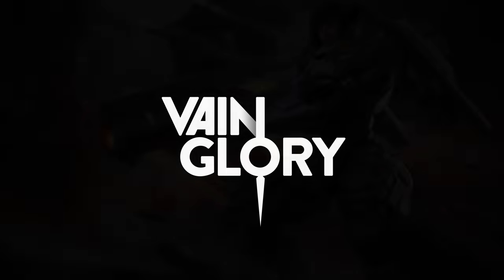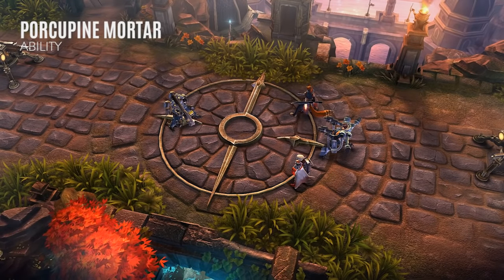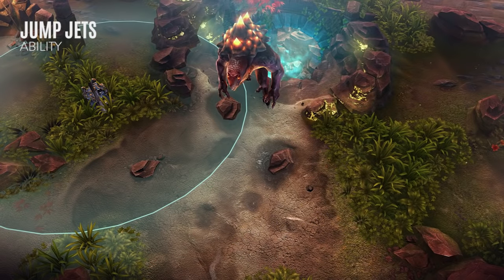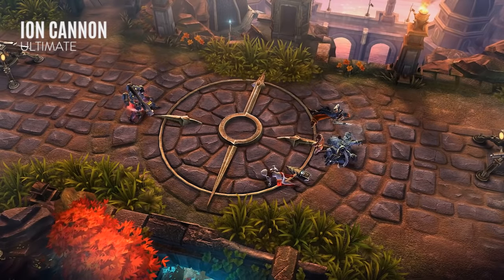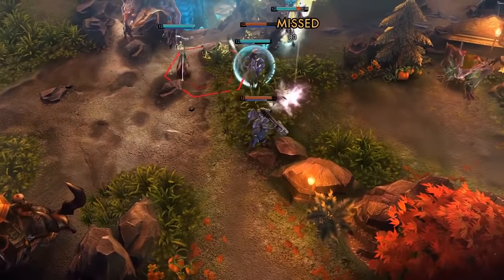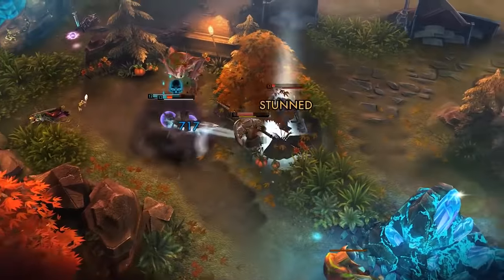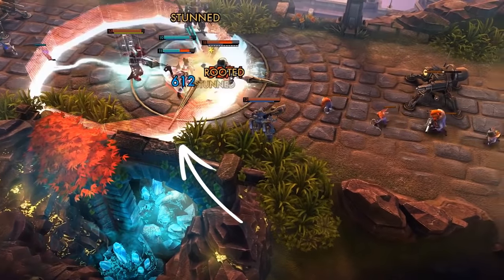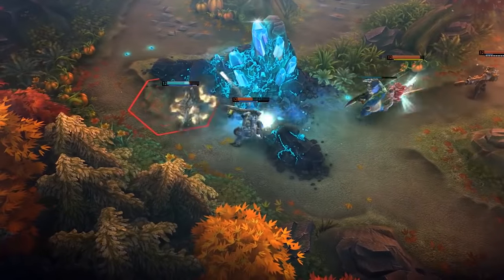Baron Hero Spotlight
Welcome to the Vainglory Hero Spotlight! Today we're looking at Baron, a living siege engine who rains destruction on his enemies.